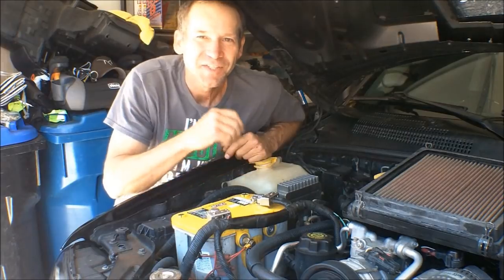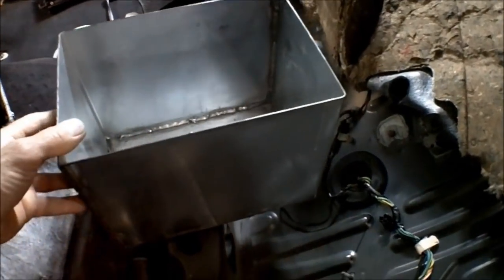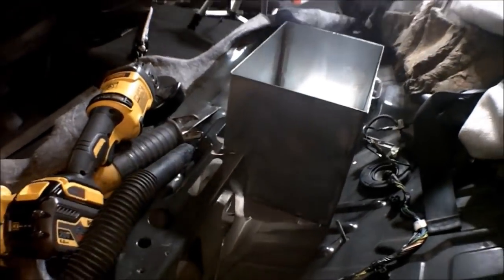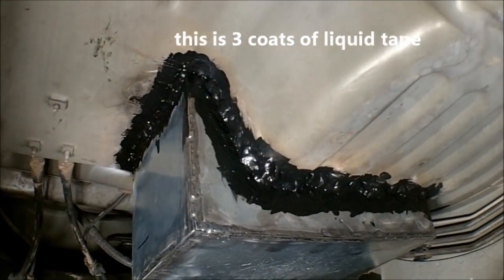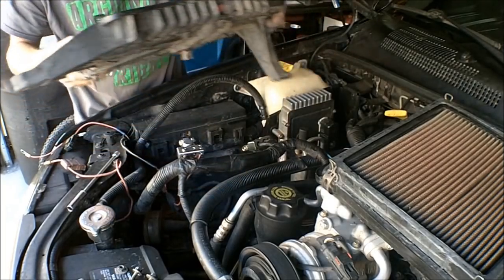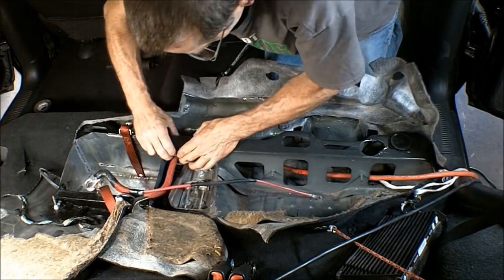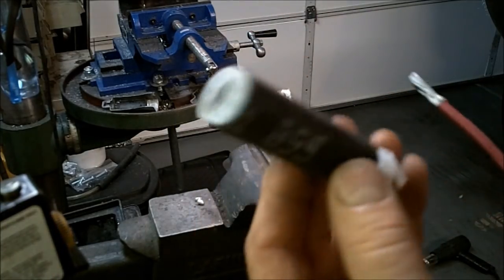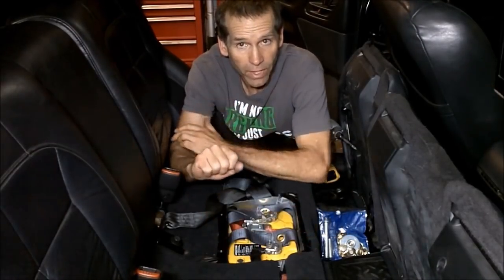Relocate Battery on a 99-04 Jeep Grand Cherokee Part 2 Wire Tuck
Relocating the battery to under the back seat and how to wire-tuck the alternator and starter cables. There no battery or ground cables visible. I also show you how to build your own battery box.

Optima Batteries 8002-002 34 RedTop Starting Battery
Optima Batteries 8014-045 D34/78 YellowTop Dual Purpose Battery
Fastronix High Current Master Battery Disconnect Switch with Face Plate
Battery Cable Crimper Tool Battery Terminal Crimper for 0, 2, 4, 6, 8, 10 AWG
Odyssey 34/78-PC1500DT Automotive and LTV Battery